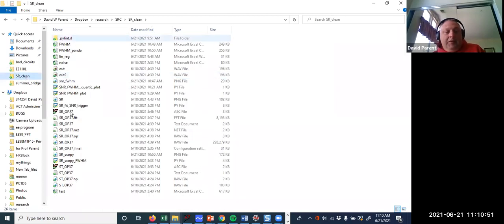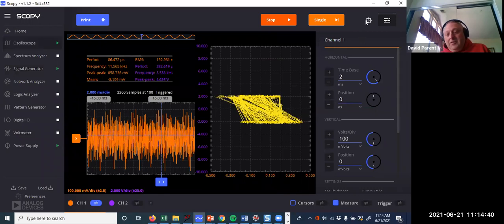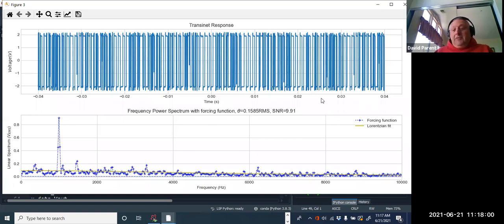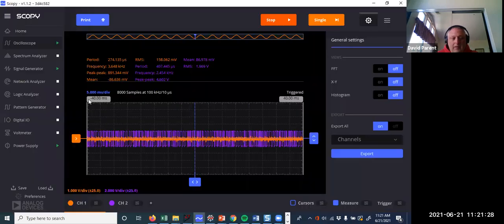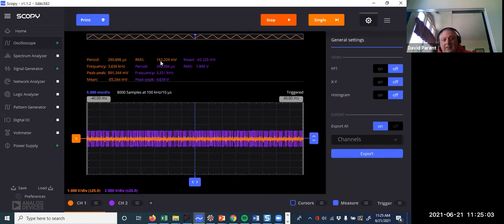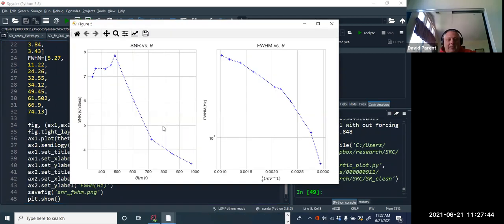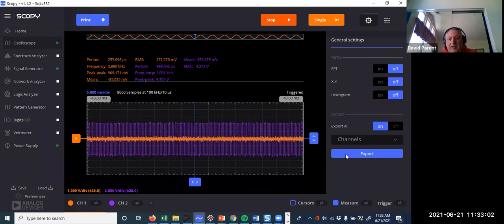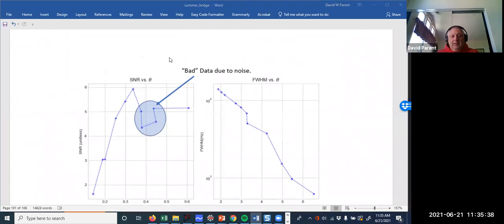Summer Bridge Day 5: Measuring Stochastic Resonance